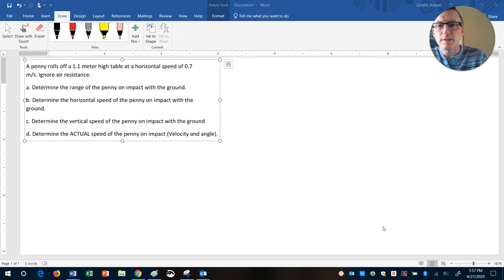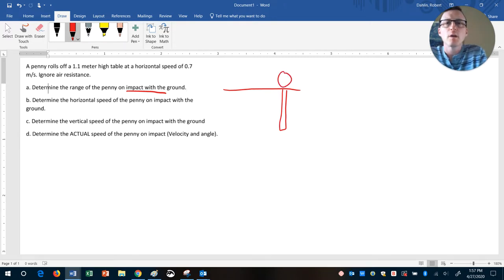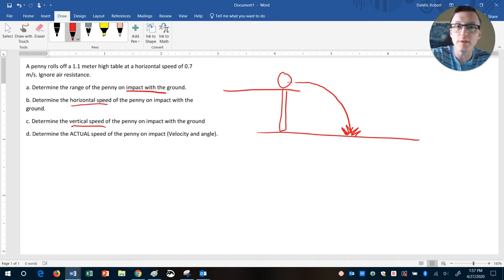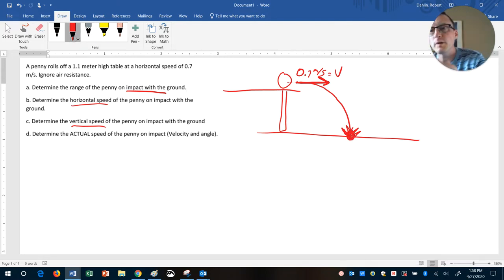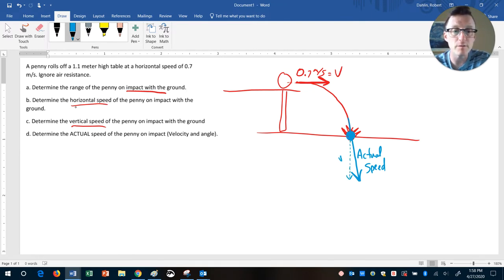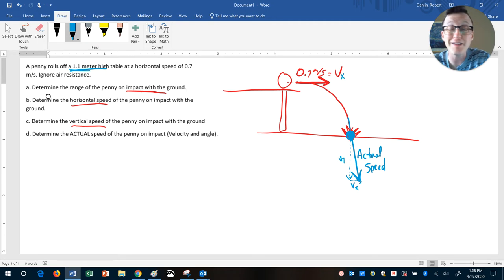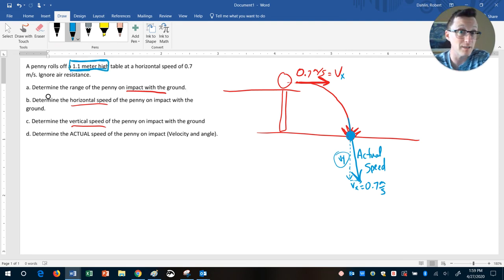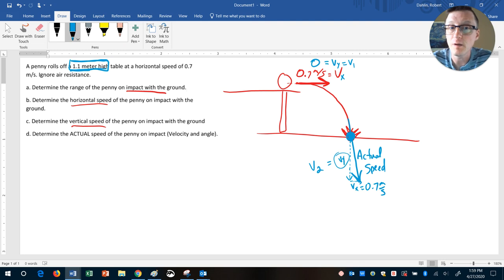Projectile Calculations What is the velocity on impact from a horizontal launch